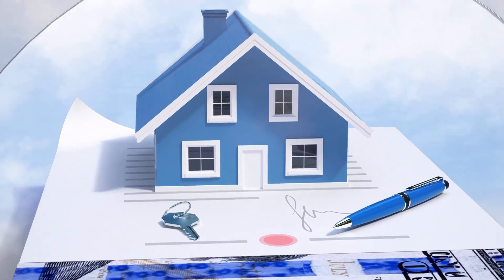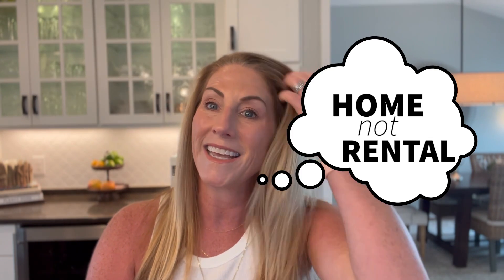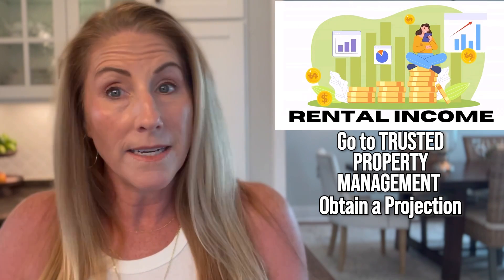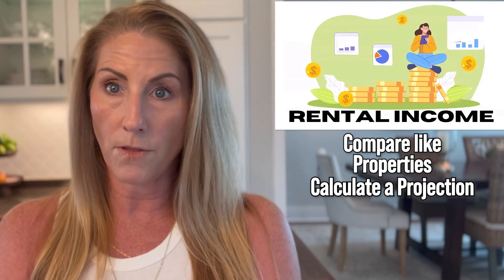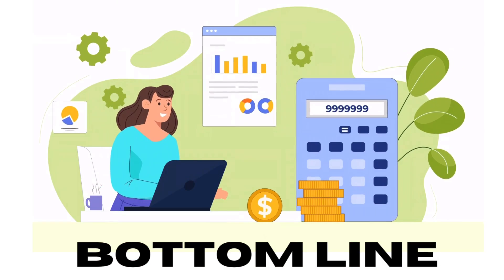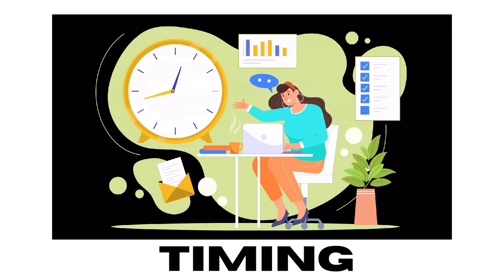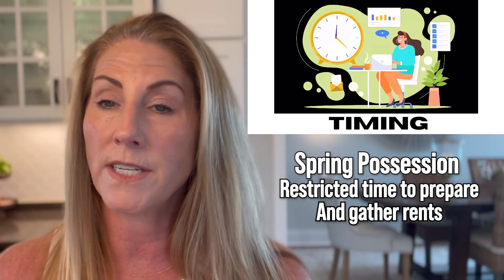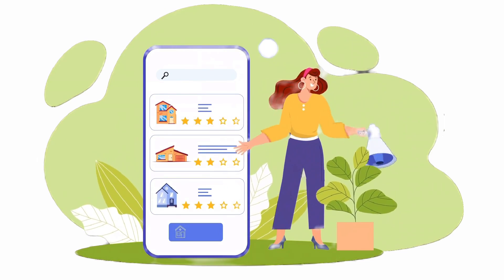How to make your new home a rental | Is this house right for renting?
Hey Everyone,
It’s Danielle Taylor with Keller Williams Realty here on the beautiful Outer Banks and today I am answering a question that I get a lot. “What if the house we love is not in a rental program?”
Well never fear, the answers are here!

As always reach out for all your Outer Banks Real Estate needs!

Danielle Taylor, REALTOR
Keller Williams Realty OBX